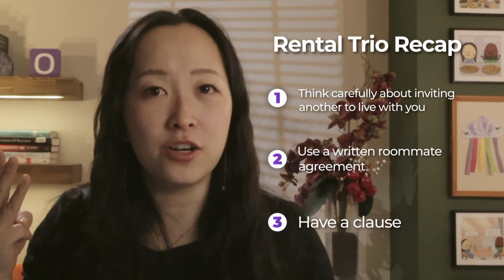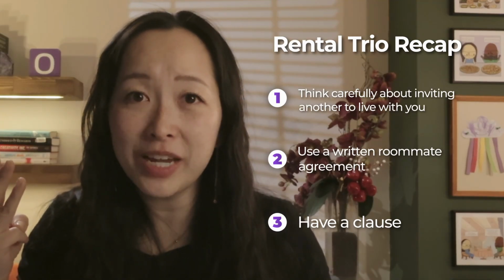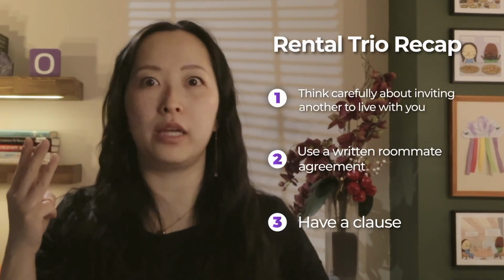Tenant Considering A Roommate? How to Protect Yourself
Learn the key legal differences between a tenant and a roommate in Ontario before sharing your rental space with someone.

(00:00:00) Introduction
(00:00:40) About Weiting Bollu, CEO at Openroom
(00:01:27) Who Is a Tenant?
(00:02:25) Who Is a Roommate And Not Covered by the RTA?
(00:03:25) How a Tenant Can Protect Themselves
(00:05:00) What If the Roommate Stops Paying Rent or Becomes Difficult?
(00:05:58) 3 takeaways

Openroom collects public tenancy records and connects them to the broader financial credit system to help you make informed decisions on who to rent from and rent to.

We also educate about rental housing and we advocate for a more transparent and connected rental ecosystem to support both responsible housing providers and residents.

Produced by Openroom Inc.